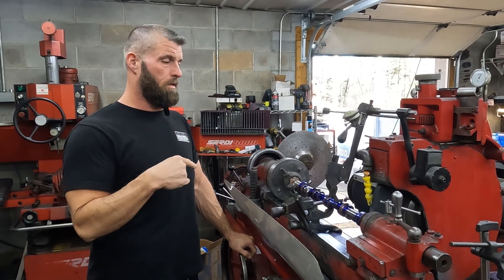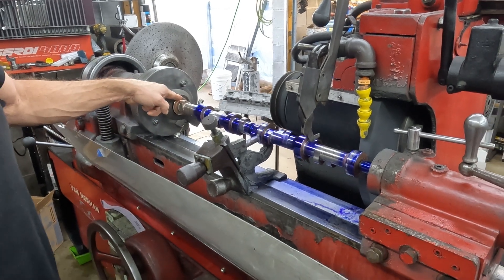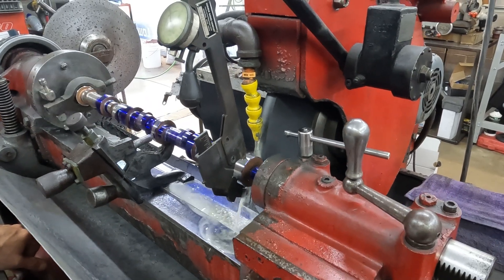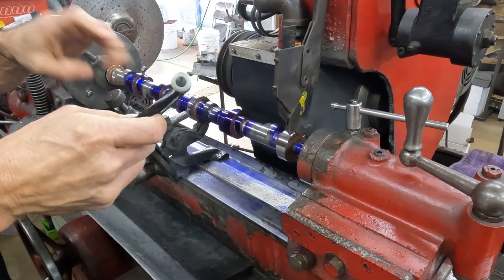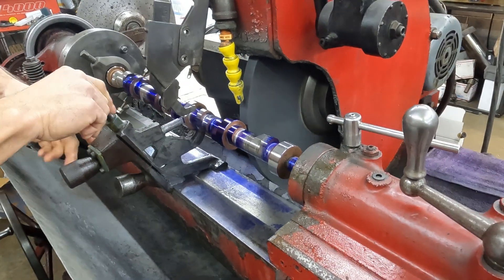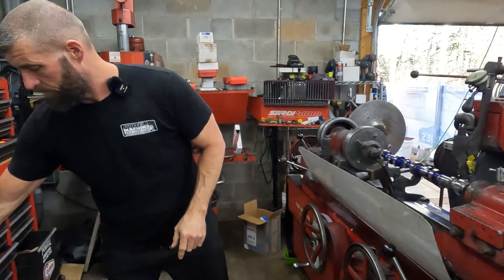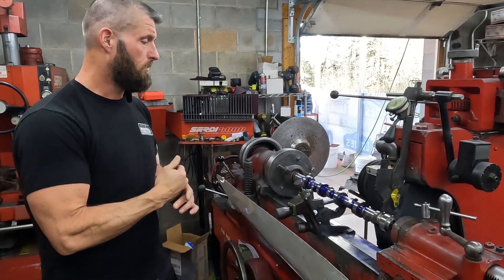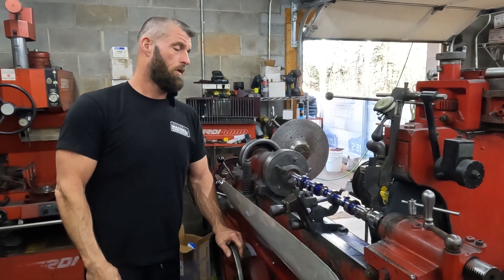Viper cam mods....Grinding the mains part 2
we go through finish grinding the mains on a viper v10 camshaft

Powellmachineinc.com